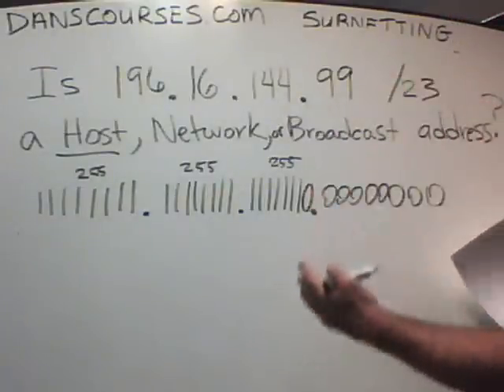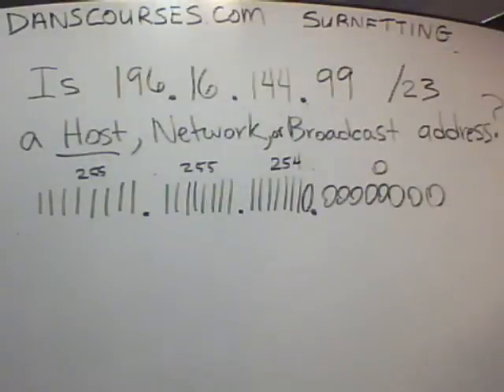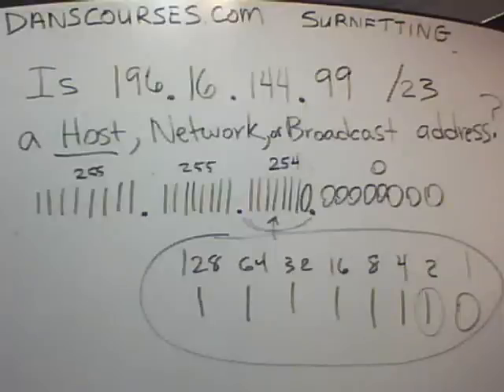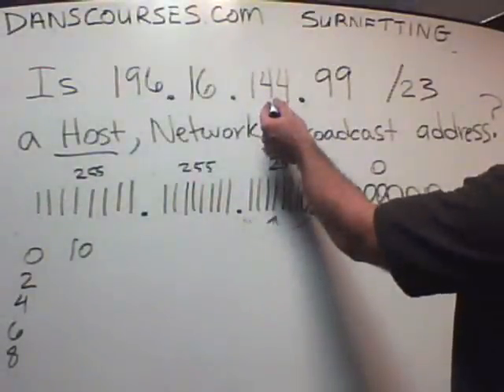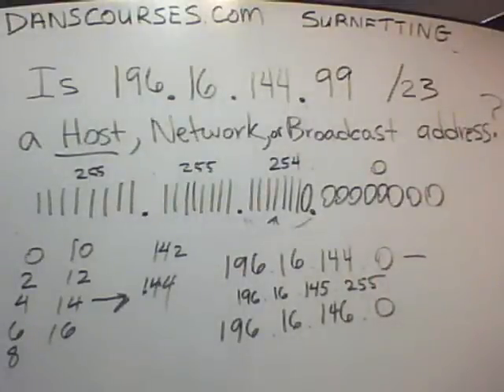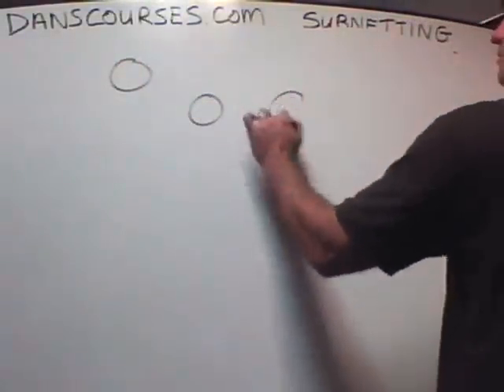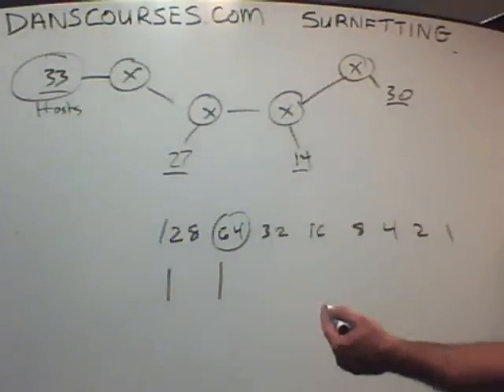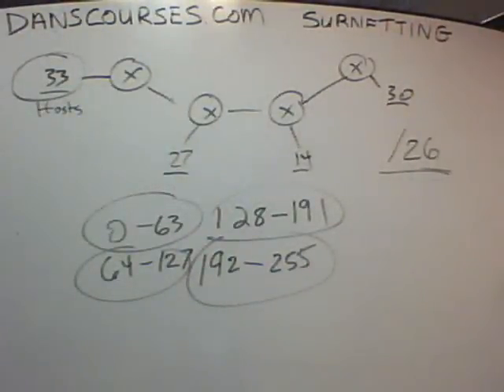Samurai Cisco Subnetting - part5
- How to kick butt at subnetting for the Cisco CCNA